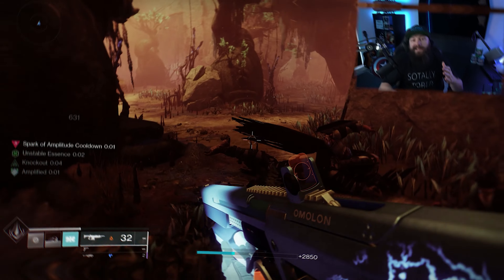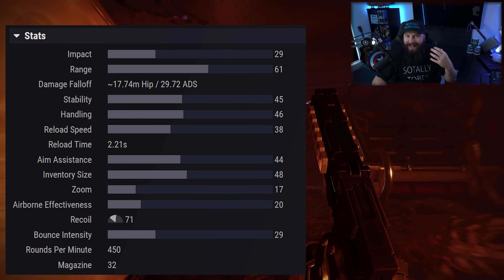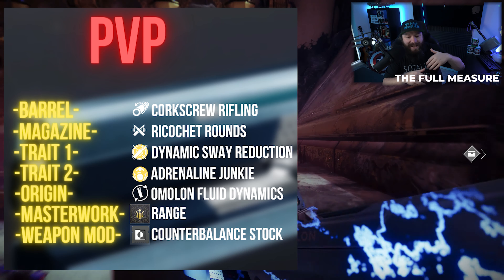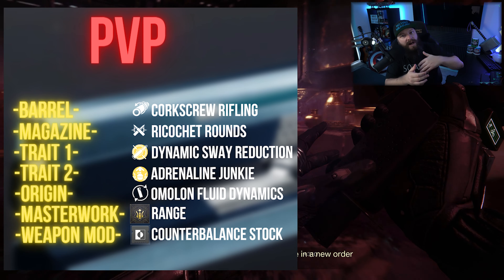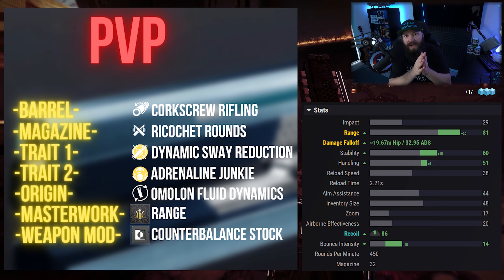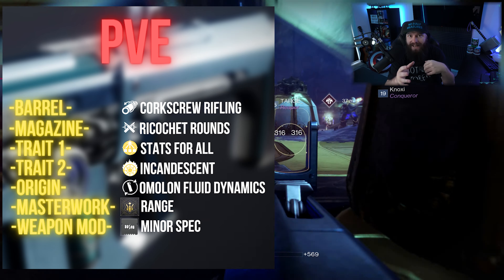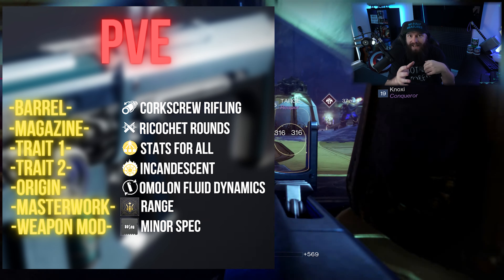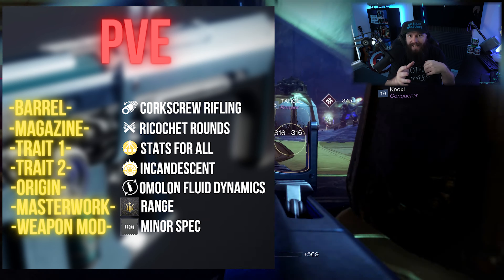Ammit AR2 Auto rifle PVE/PVP GODROLL Guide | Destiny 2 The Witch Queen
Join me for a Ammit AR2 Auto rifle PVE/PVP GODROLL Guide | Destiny 2 The Witch Queen

00:00 Intro
00:21 Weapon Overview
01:47 PVP Configuration
06:12 PVE Configuration
09:48 Screenshot Cheatsheet
09:56 Outro and Thanks